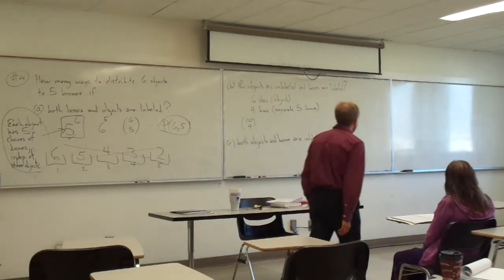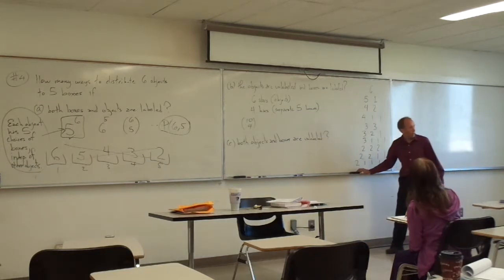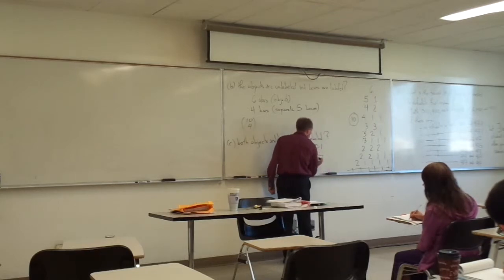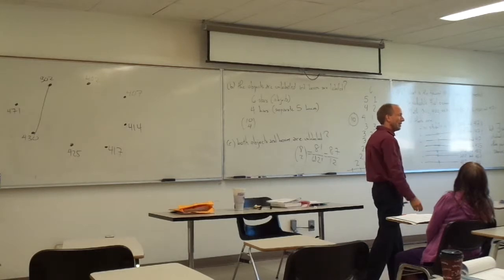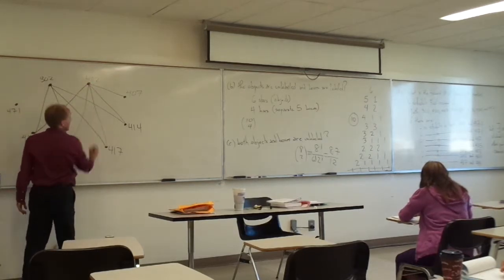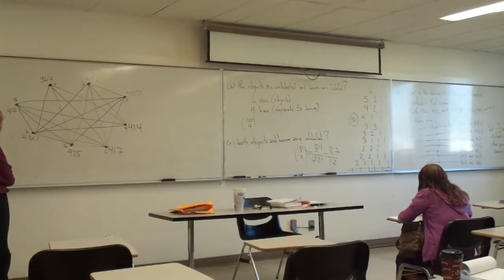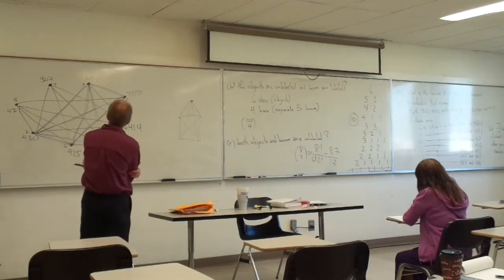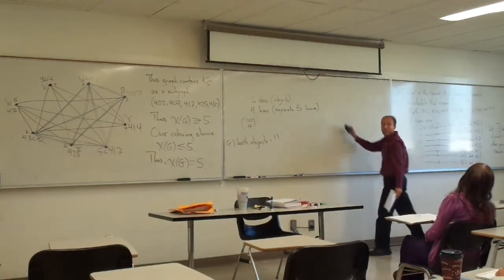Final Exam Review Session - Segment #2